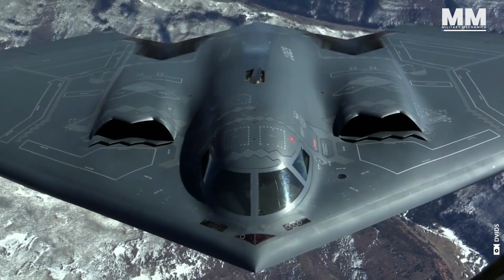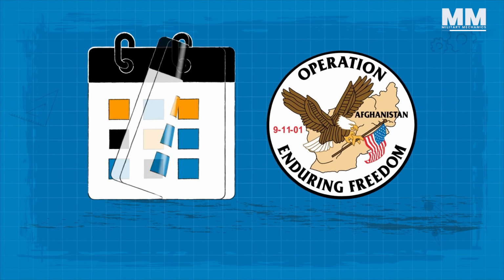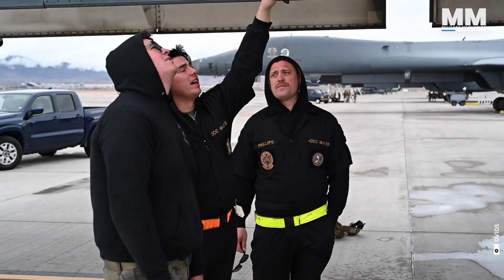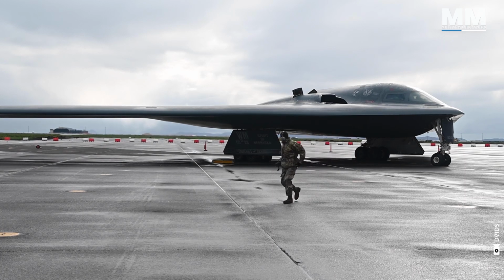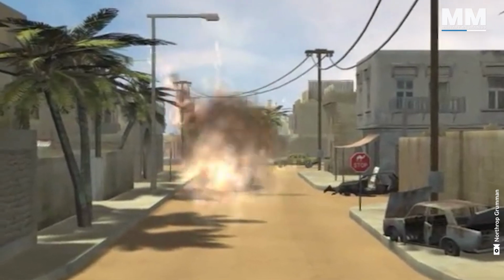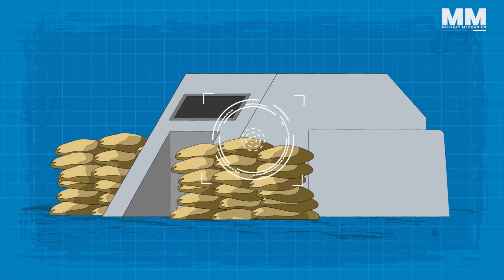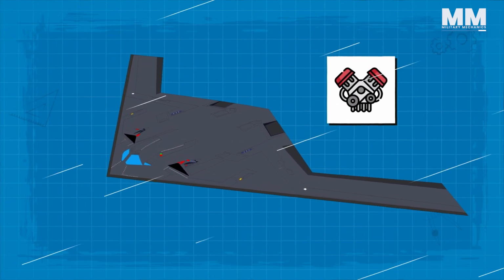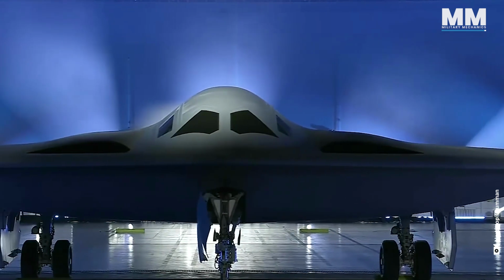B-1B to B-21: The USAF's Dominance in Bomber Technology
🔥 The United States Air Force's strategic bomber trio, comprising the B-1B Lancer, B-2 Spirit, and B-21 Raider, exemplifies the pinnacle of aerospace technology. From the B-1B's high-speed, low-altitude prowess to the B-2's unmatched stealth capabilities and the B-21's innovative design for stealth optimization, each aircraft symbolizes the Air Force's commitment to maintaining air superiority and global power projection.

00:50 B-1B Lancer: High-speed, low-altitude bomber with significant stealth capabilities.
04:45 B-2 Spirit: Technologically advanced bomber, nearly invisible to radar.
11:38 B-21 Raider: Focuses on minimizing radar and infrared signatures with strategic design choices.
14:51 These bombers showcase the U.S. Air Force’s commitment to advancing aerospace technology for strategic deterrence and global power projection.